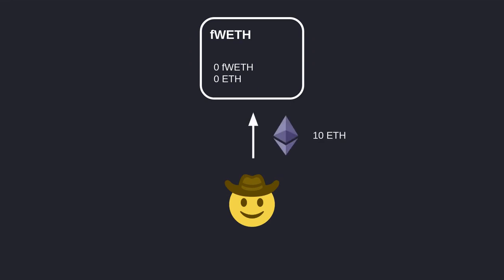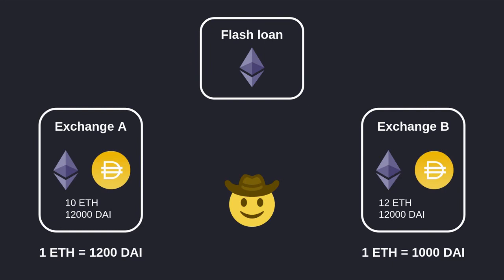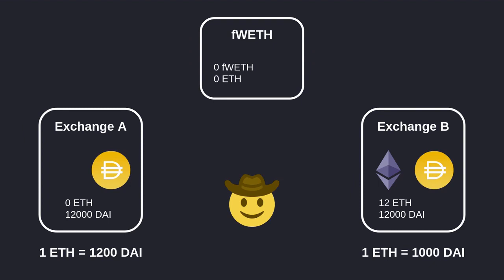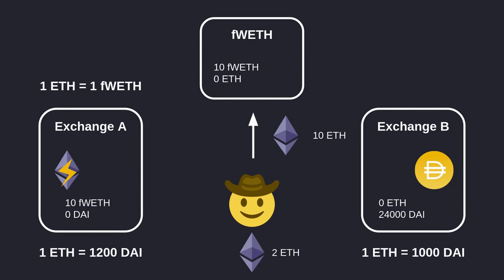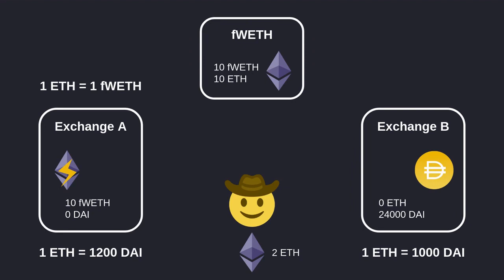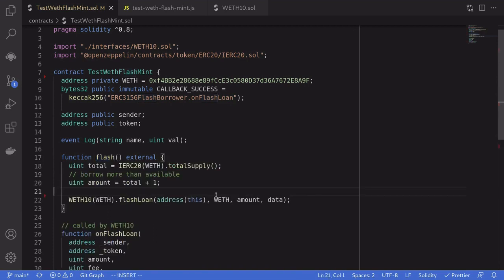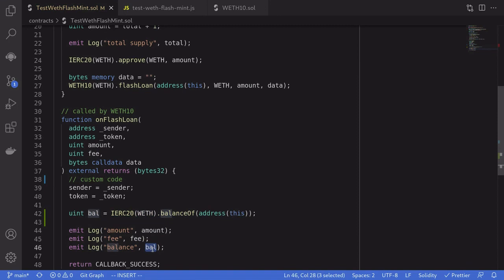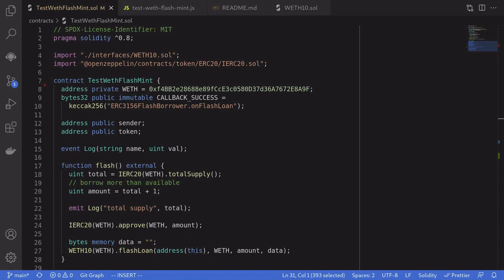WETH - Flash Mint | DeFi